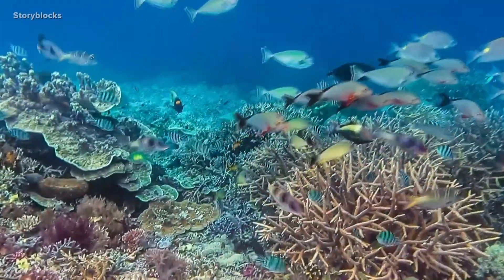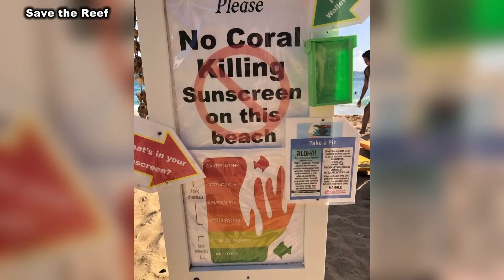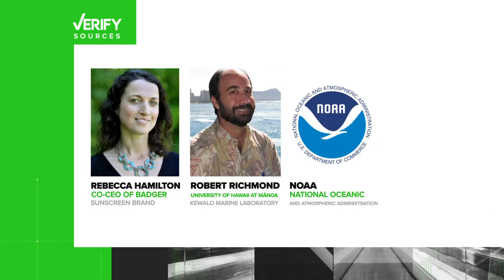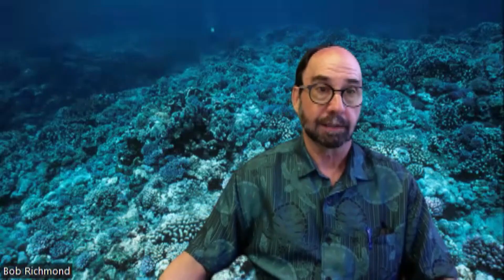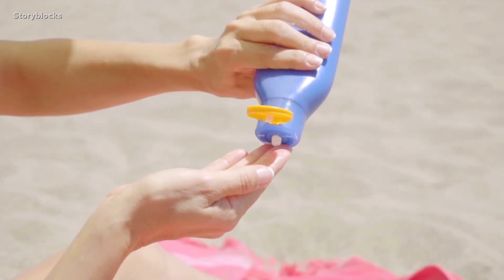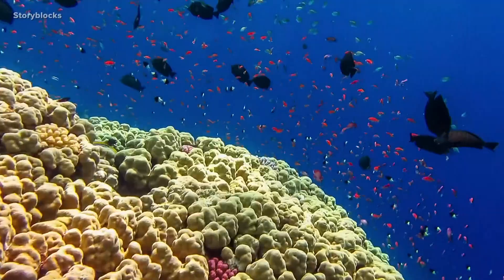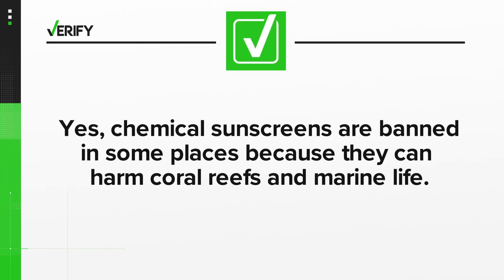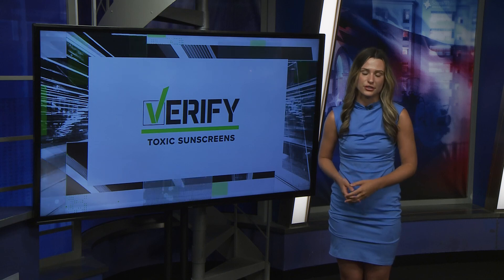Verify | Are certain types of sunscreens being banned?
The sunscreen we use to keep ourselves safe while out at the beach is important, but some places are restricting the types of sunscreen to protect aquatic life.